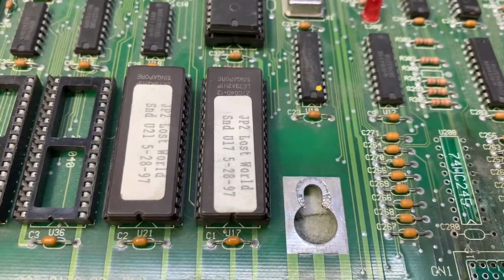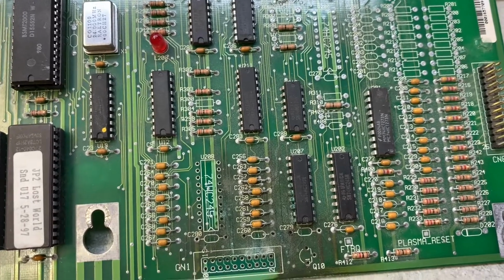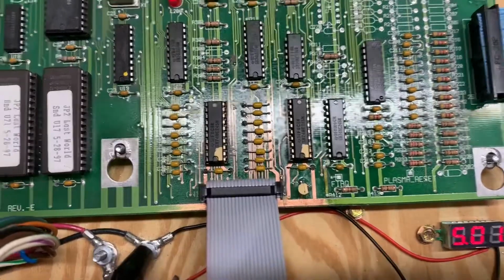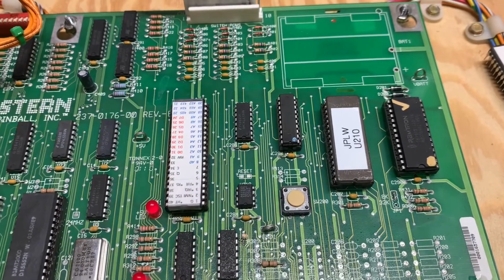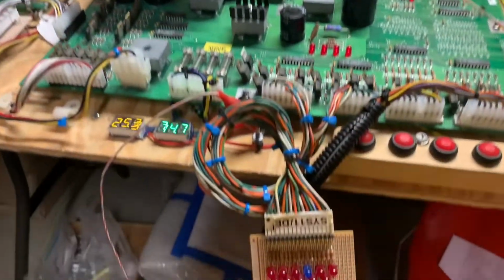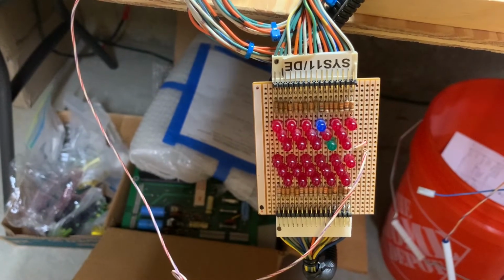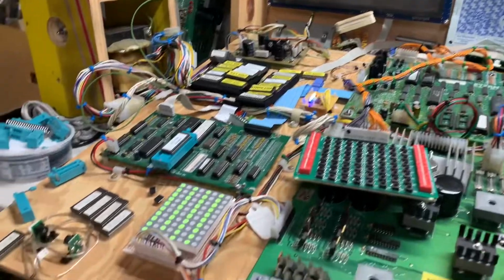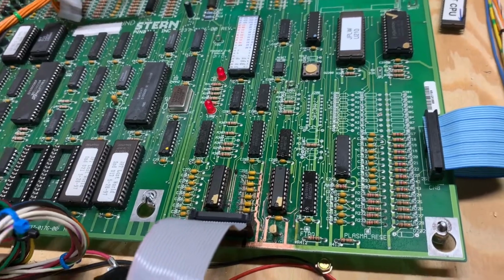Stern Jurassic Park Lost World MPU Alkaline Corrosion Abatement and Test